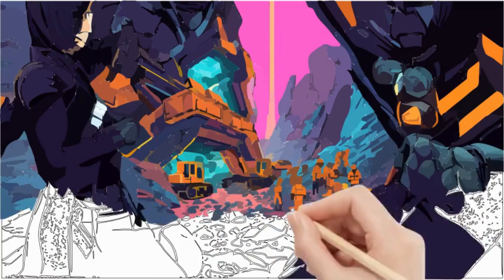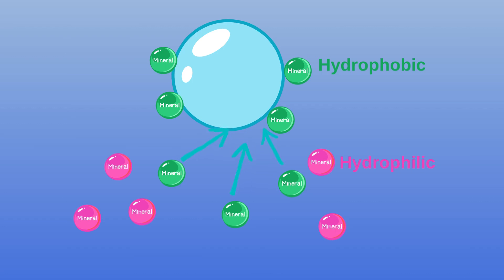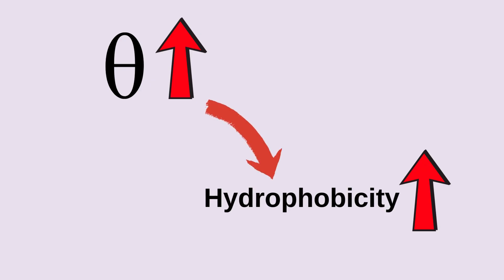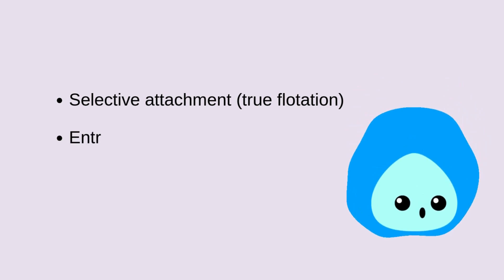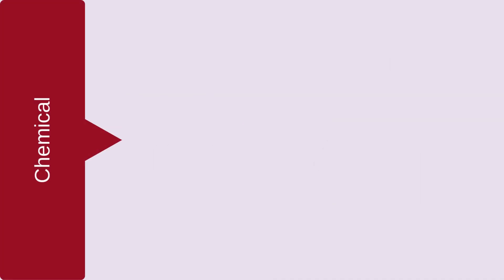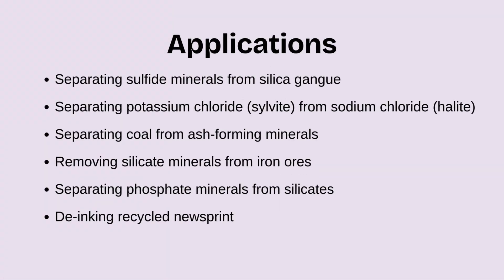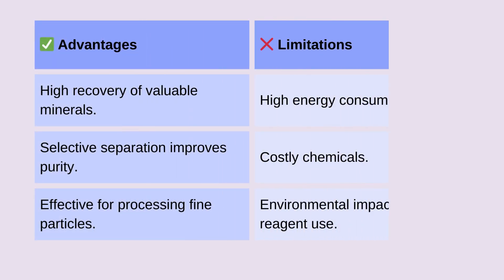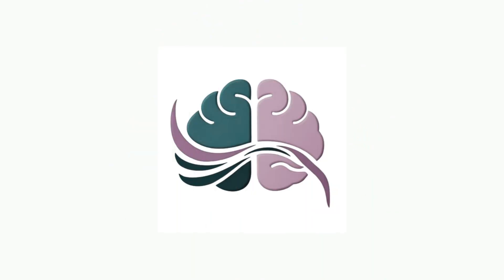Froth Flotation Explained | How It Works in Mineral Processing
What is froth flotation, and why is it important in mineral processing? In this video, we break down the science behind froth flotation, a key separation technique used in the mining industry to extract valuable minerals from ores.

🚀 Topics Covered:
✅ The basics of froth flotation
✅ How froth flotation works in mineral processing
✅ The role of reagents, collectors, and frothers
✅ Industrial applications in mining and mineral beneficiation

🔬 If you're a student, engineer, or mining enthusiast, this video will give you a clear understanding of this crucial technique.